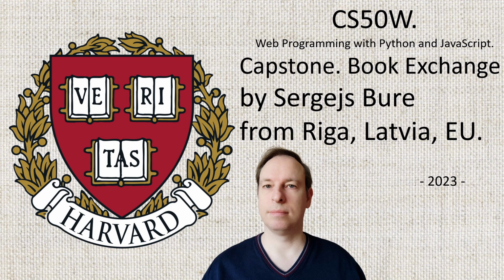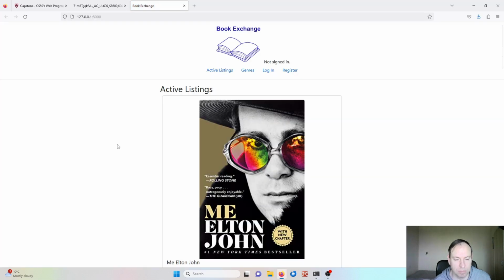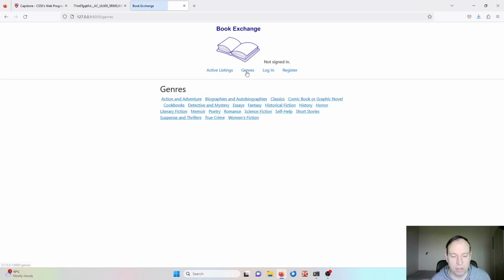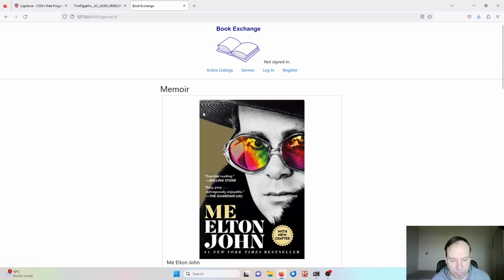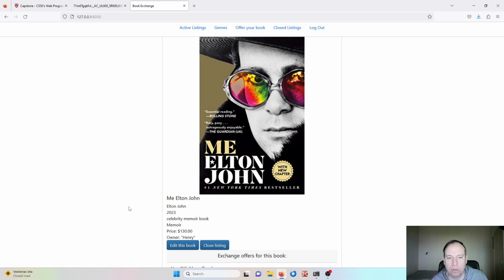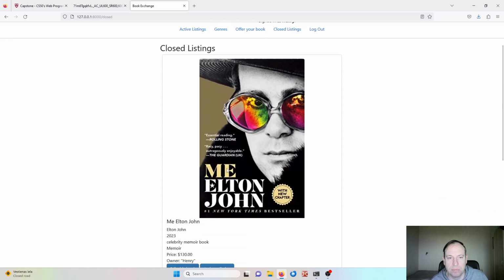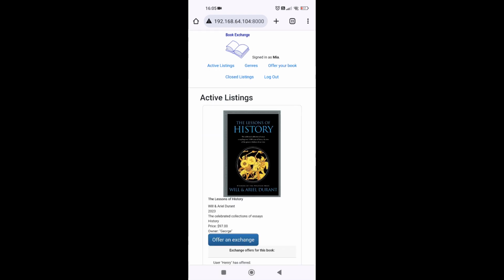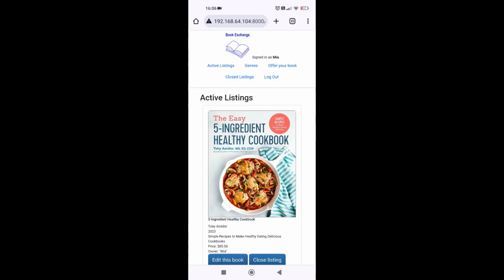CS50W. Project 5. Capstone. Book Exchange.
This video is about Project 5, Capstone, "Book Exchange" at Harvard. CS50W Web Programming with Python and JavaScript. Author Sergejs Bure.